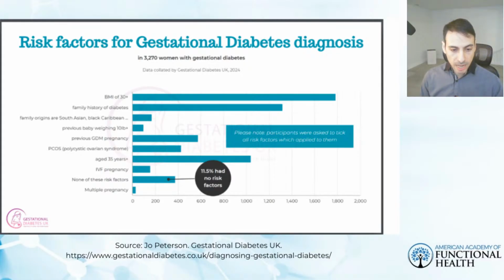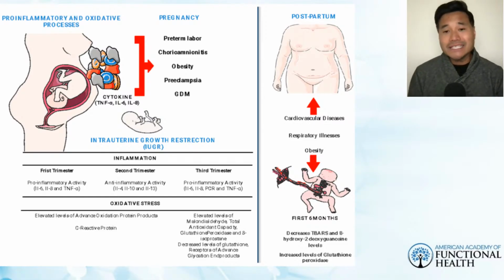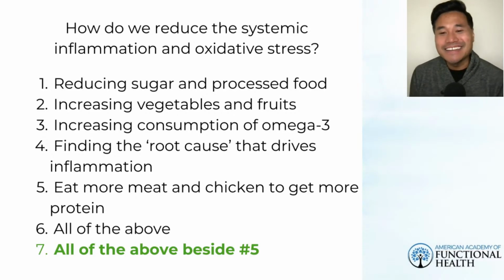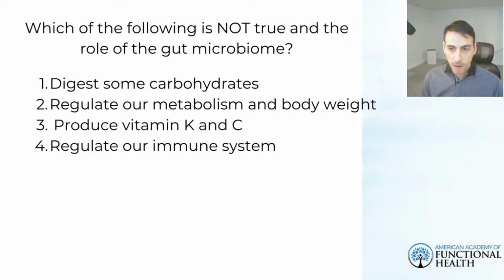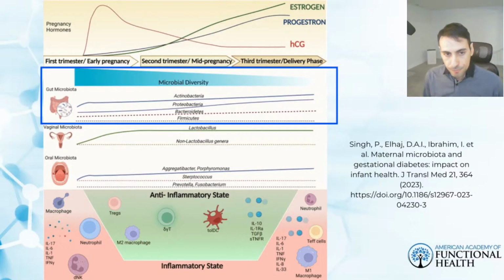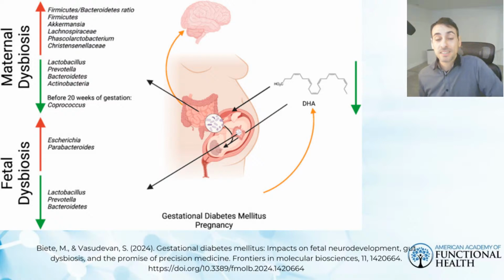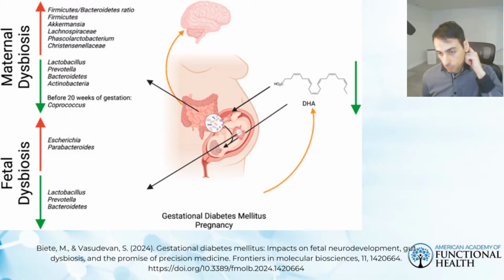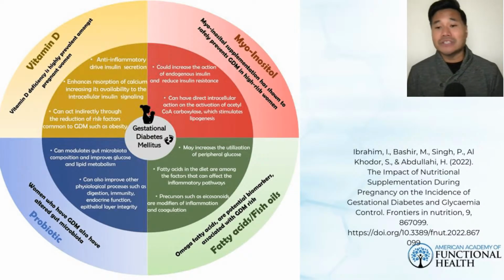Functional Medicine Solutions for Gestational Diabetes | Live at 5pm PST